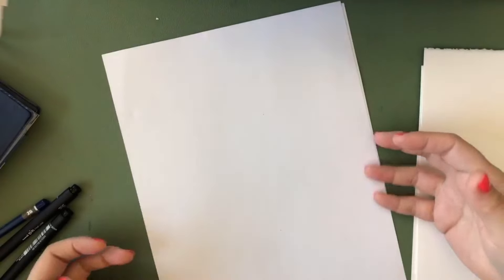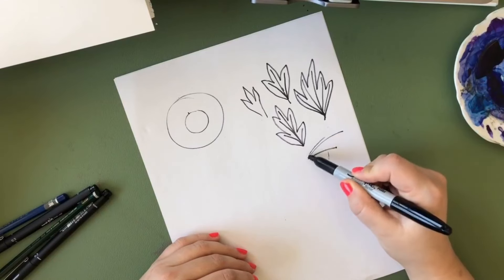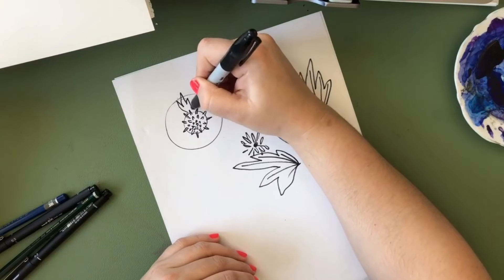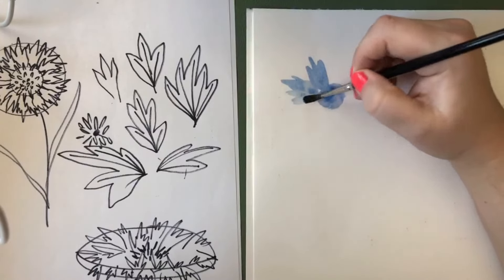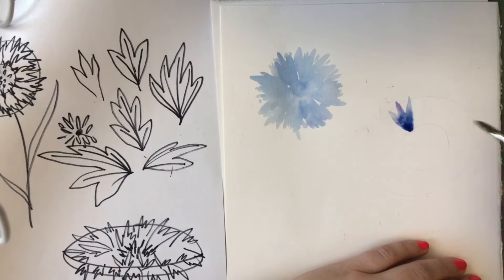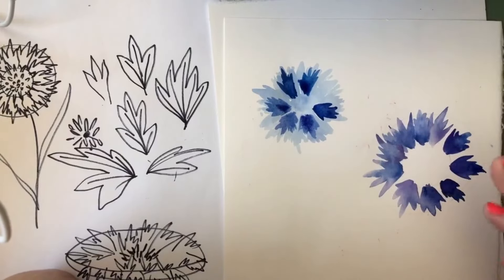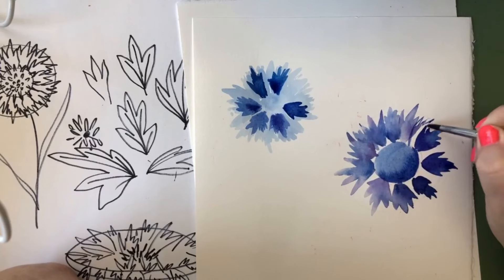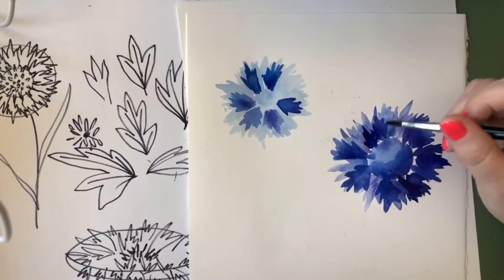🌸Step-By-Step Watercolor Tutorials Day 10: Cornflower🌸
If you’d like to learn more from Alex, check out her private membership “The Garden Studio”.

Welcome to our tenth day of Step-By-Step Watercolor Tutorials from Alex's Archives!! 🥳

Please note: There is no challenge or giveaway right now, that's an old event from a couple years ago, so you do not need to post anything on Instagram unless you want to for fun.

These lessons are a wealth of knowledge as each one explores diverse techniques, styles, and floral varieties, accompanied by insider tips from Alex! 😄 Be sure to share your work with us in the Facebook group!!